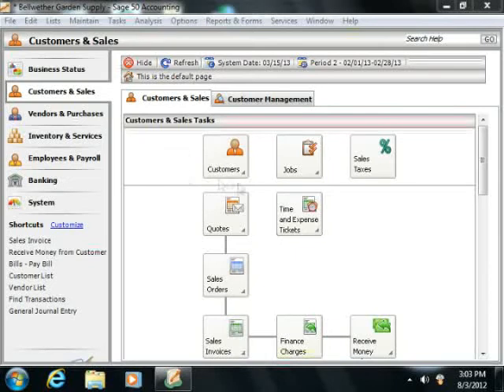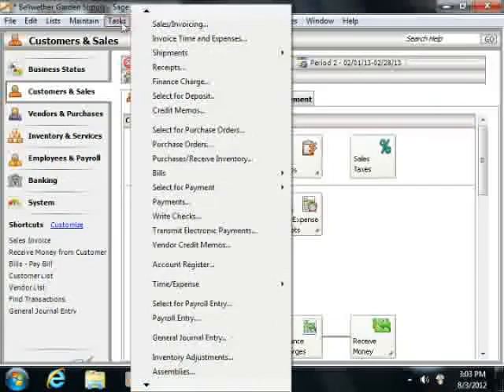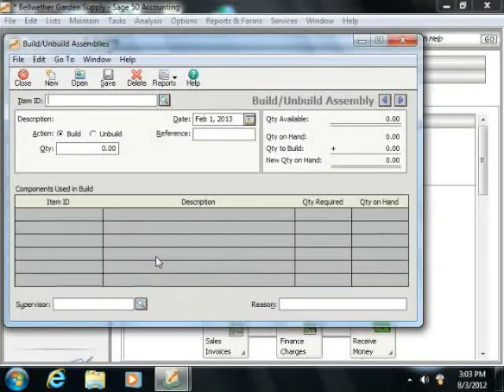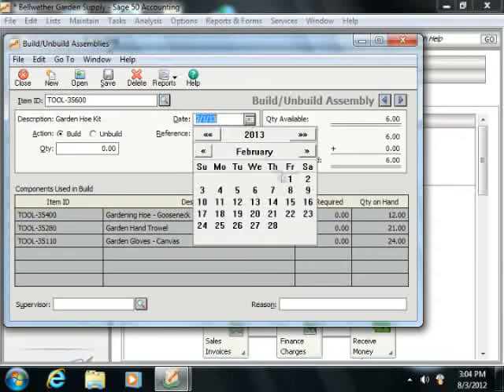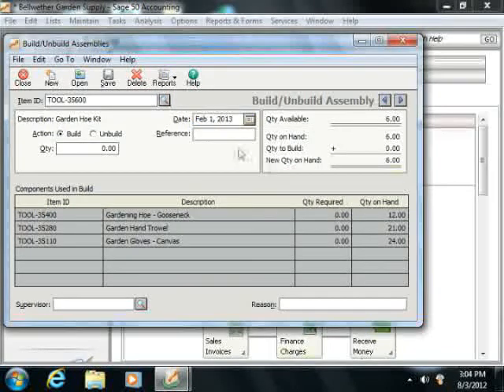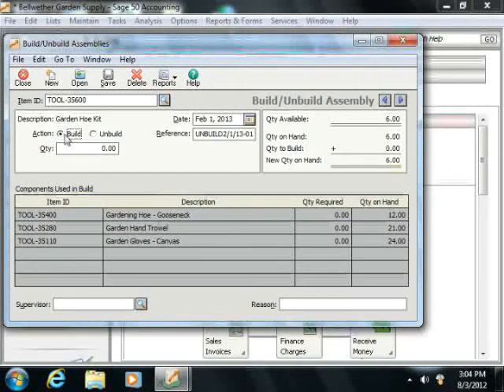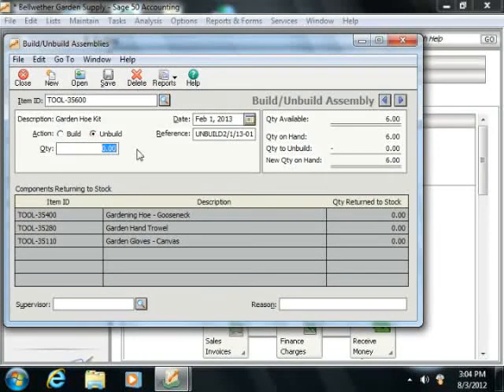Sage 50 Tutorial Building and Unbuilding Assemblies Sage Training Lesson 8.1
Learn about building and unbuilding assemblies in Sage 50 A clip from Mastering Sage 50 Made Easy v. 2013. - the most comprehensive Sage 50 tutorial available. Visit us today!